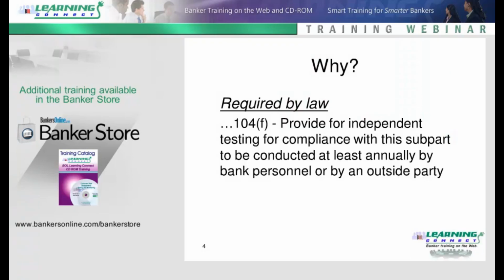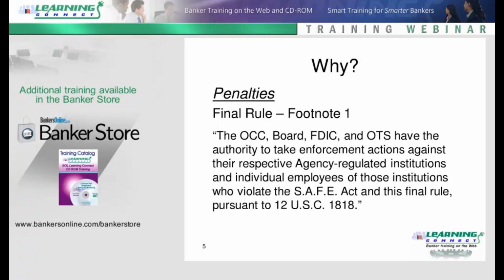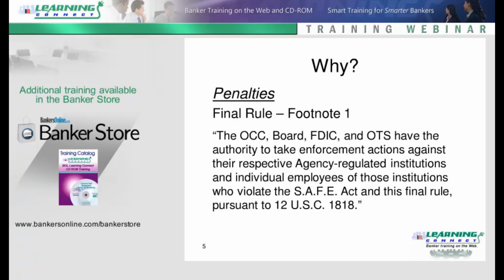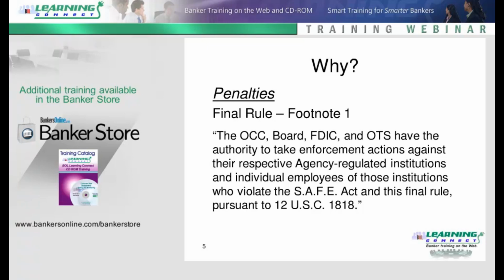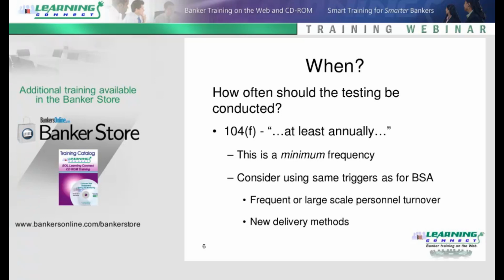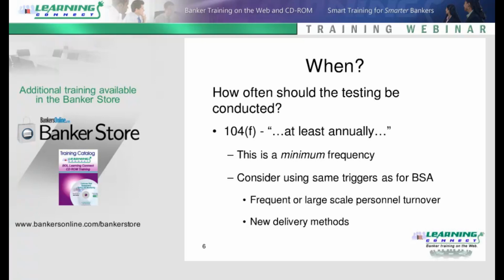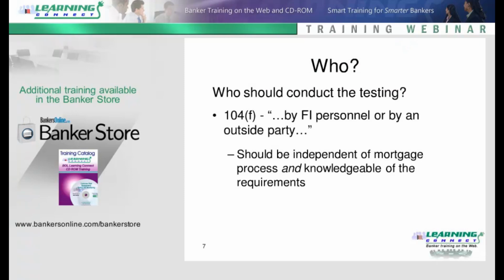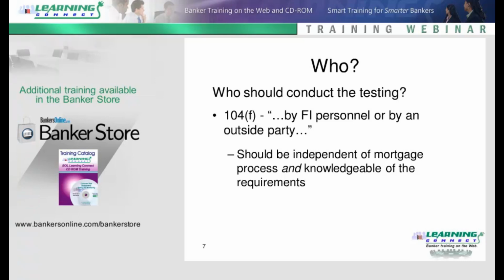How to Audit for S.A.F.E. Act Compliance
Auditing for SAFE Act compliance is an annual requirement. The act and the underlying regulation include specific requirements, and the Nationwide Mortgage Licencing System is complex.

Get information you can use to develop or refine your bank's audit procedures for compliance with these important requirements in this two-hour webinar presentation by Patricia Cashman.